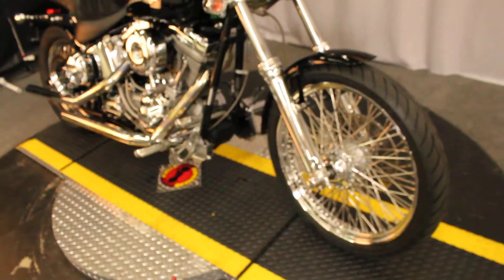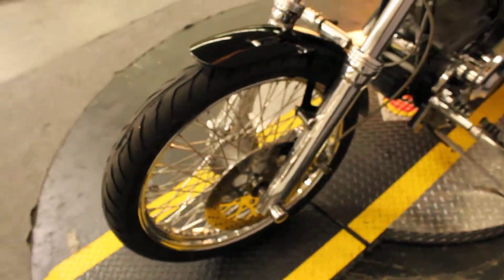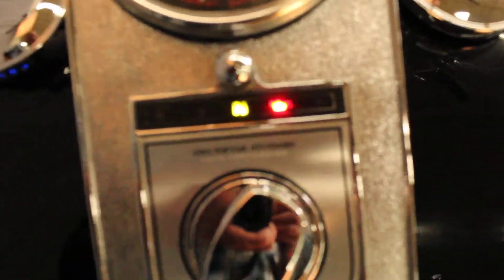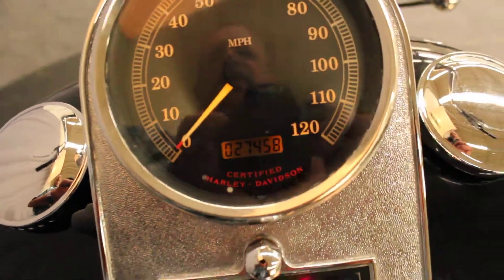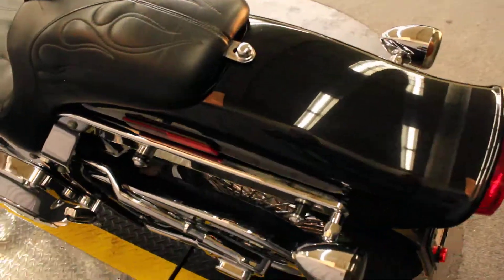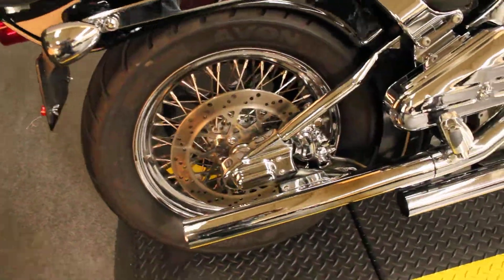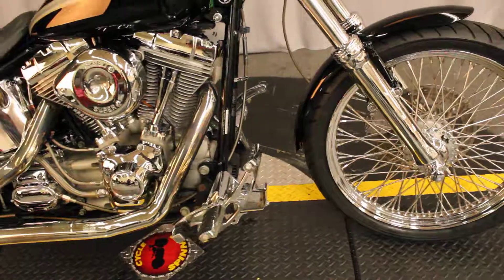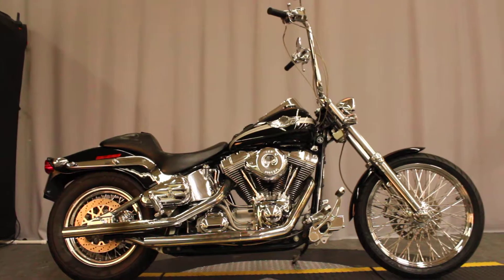2003 H-D Anniversary FXST Softail Standard at North County Indian Motorcycle in San Marcos, CA